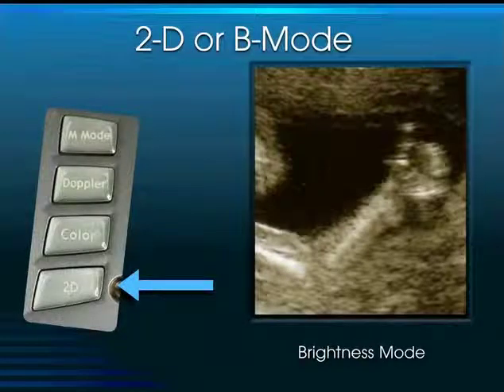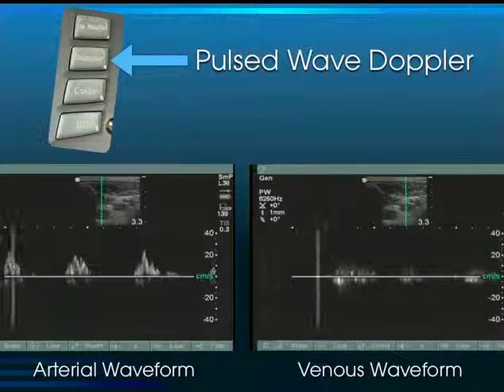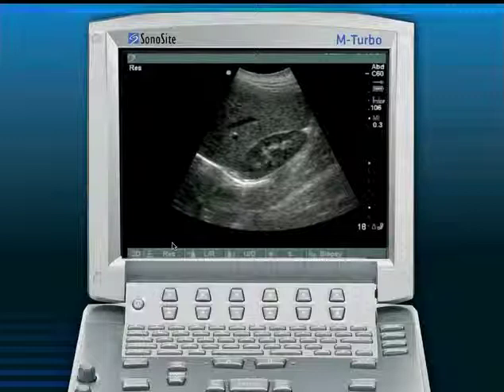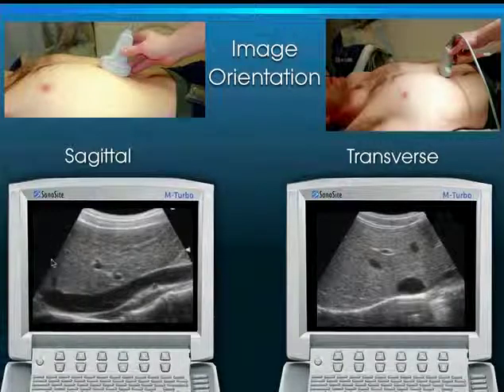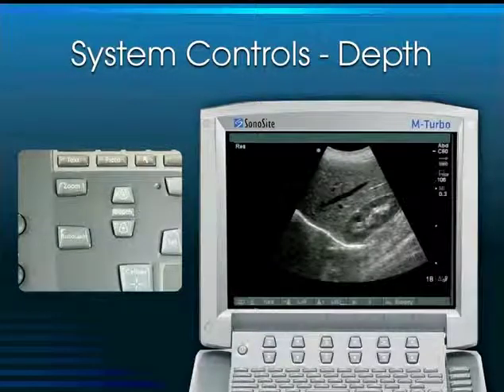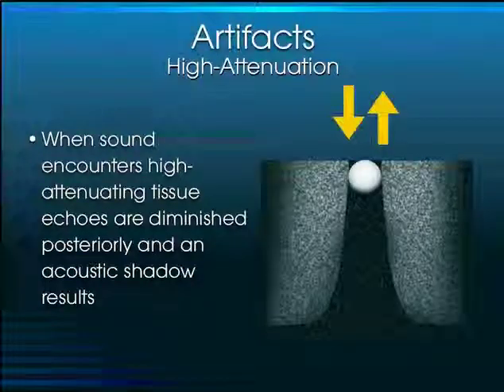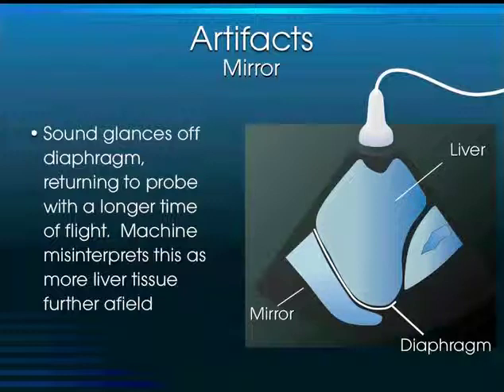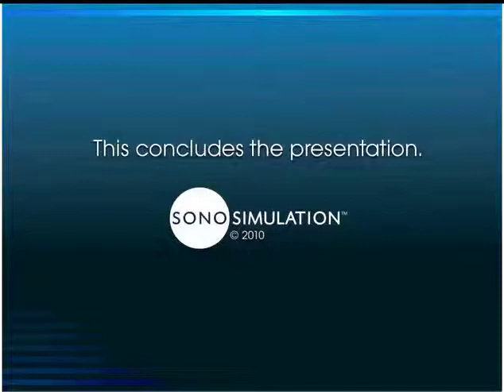Ultrasound Knobology Fox UC Irvine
Classic intro to knobology for medical students